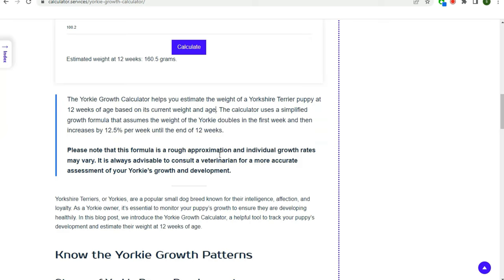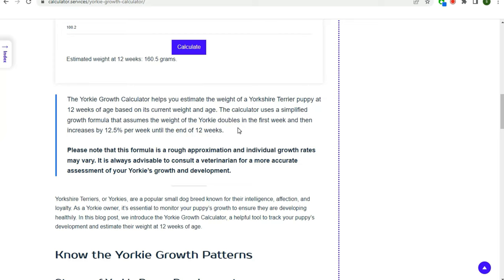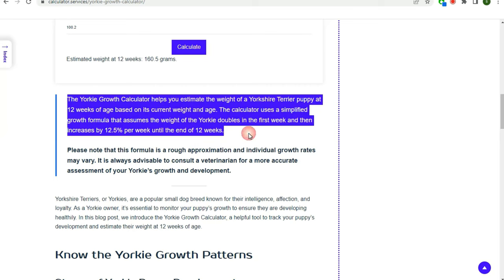Yorkie Growth Calculator